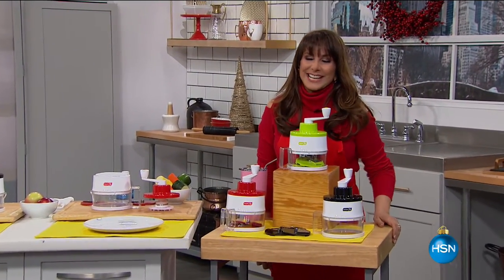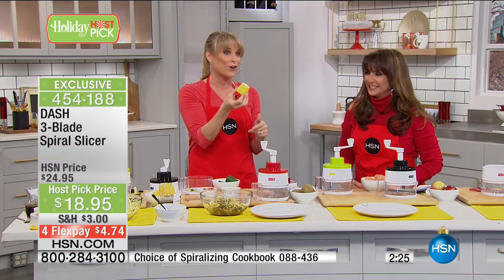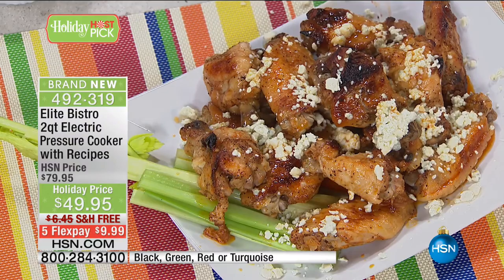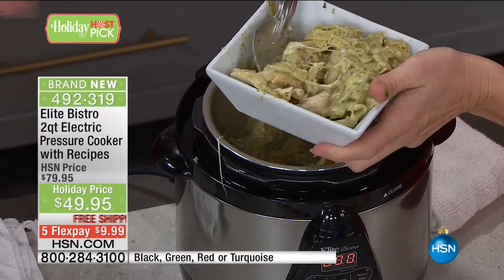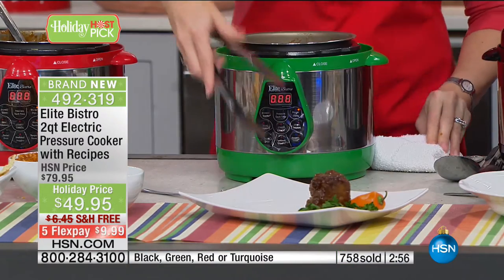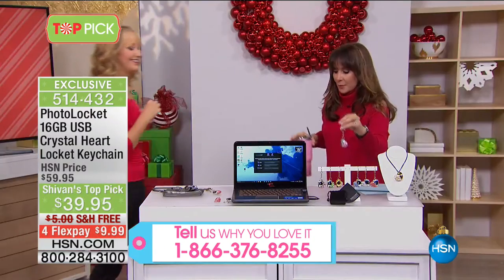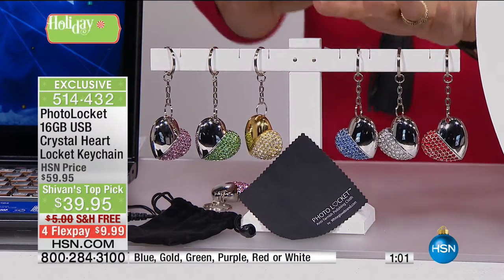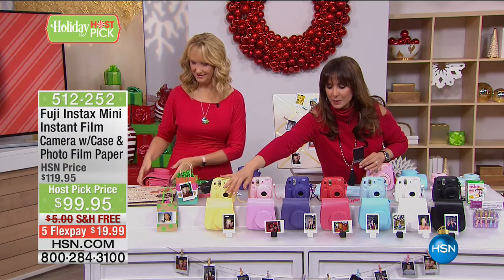HSN | Shivan Sarna's Holiday Host Picks 10.14.2016 - 08 AM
Show host shares her favorite holiday gifts.